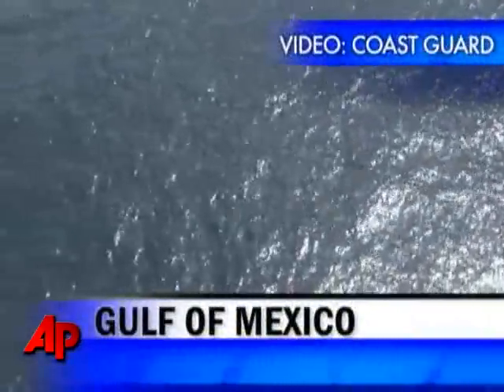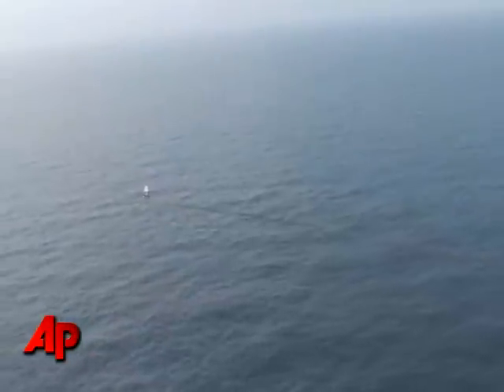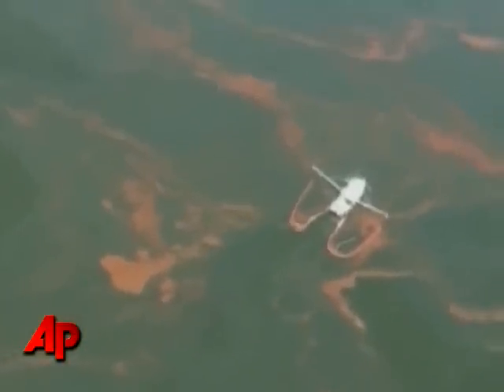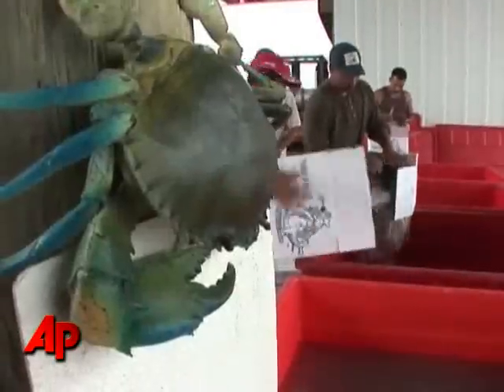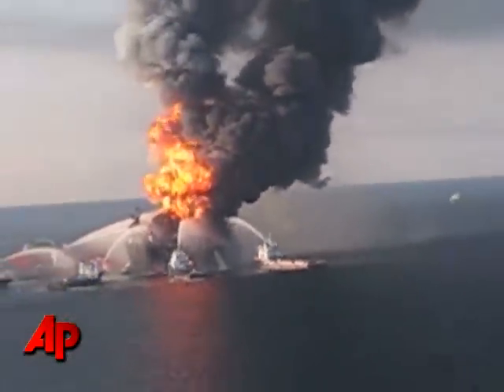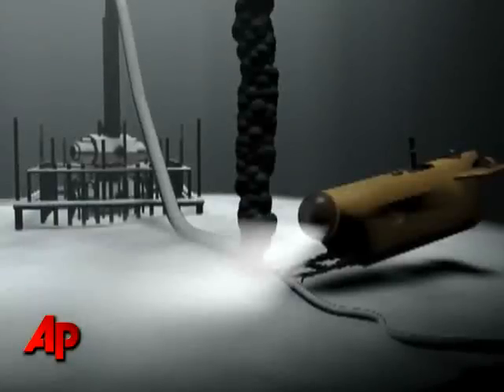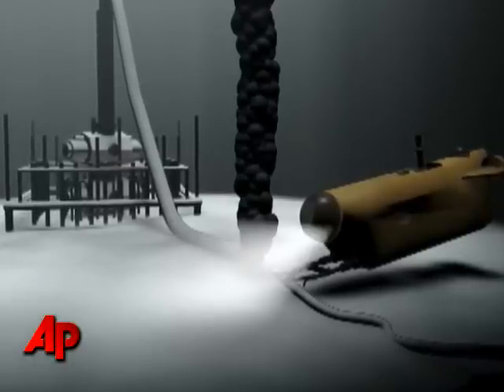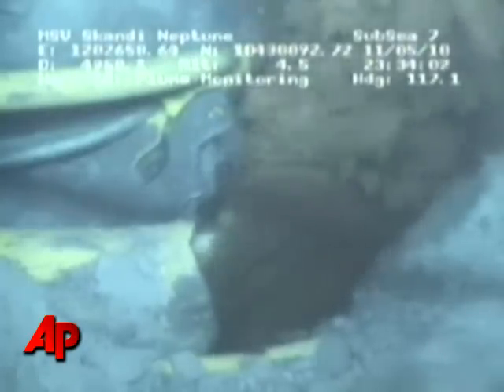Giant Oil 'Plumes' Detected in Gulf of Mexico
Scientists have found huge plumes of oil lurking under the surface of the water in the Gulf of Mexico, as BP hit a snag in its latest effort to slow down the oil blasting out of a broken undersea pipe. (May 16)